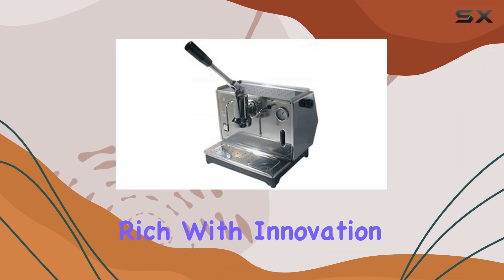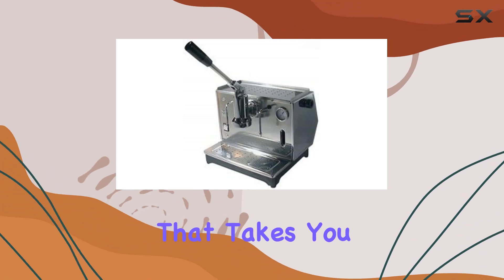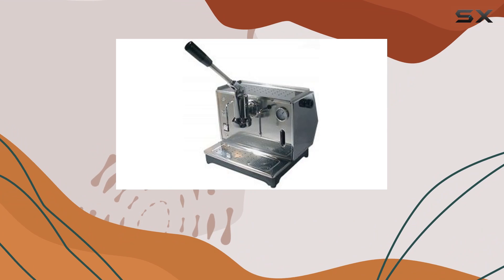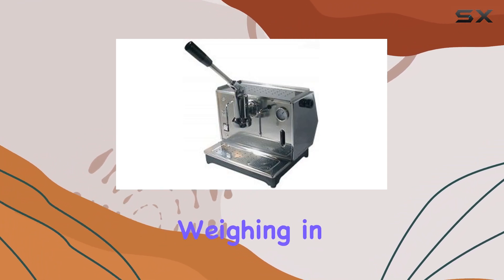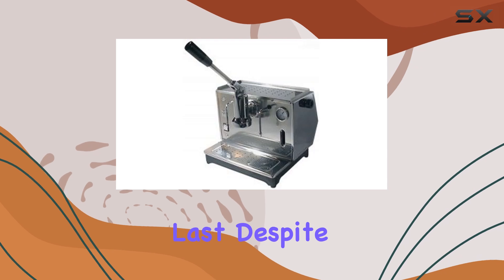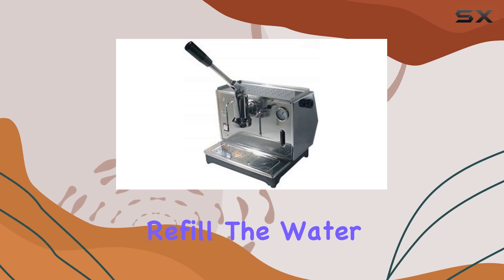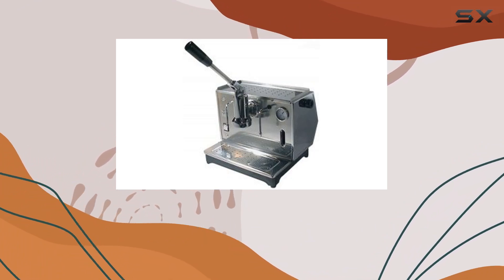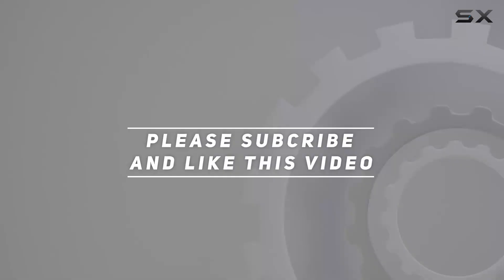Pontevecchio Lusso Lever Espresso Machine Chrome: Unveiling the Best of Traditional Espresso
0:00 Intro
0:06 Review

Things that we mentioned in this video:
Pontevecchio Lusso Lever Espresso : B004S78IY6